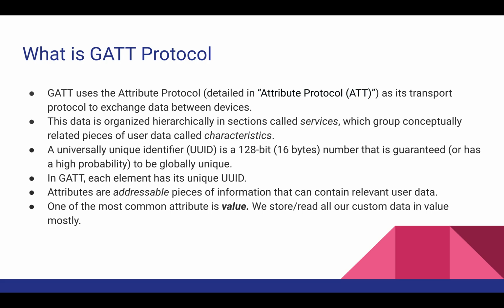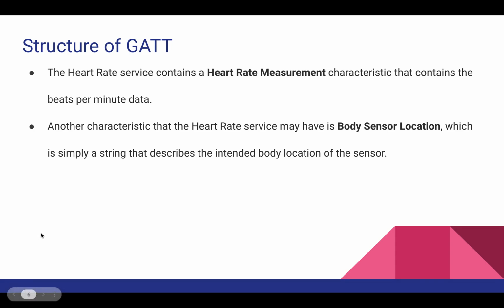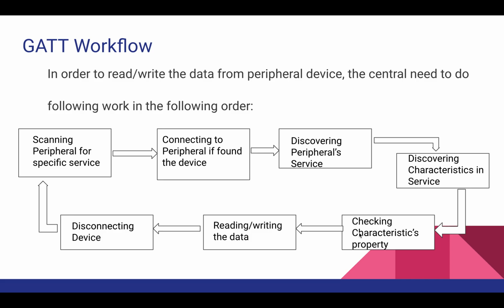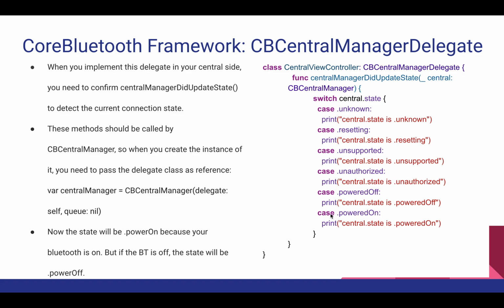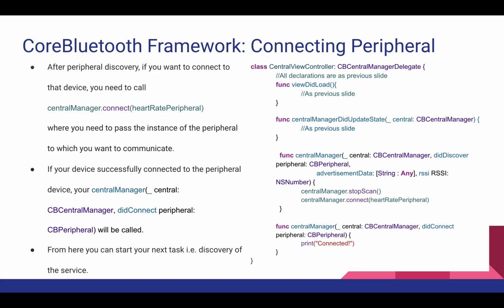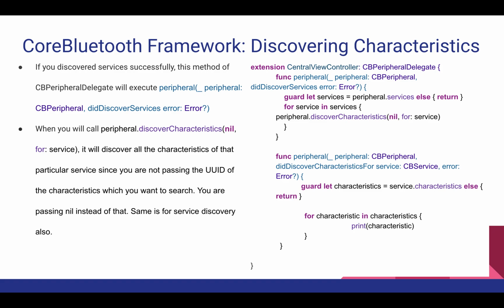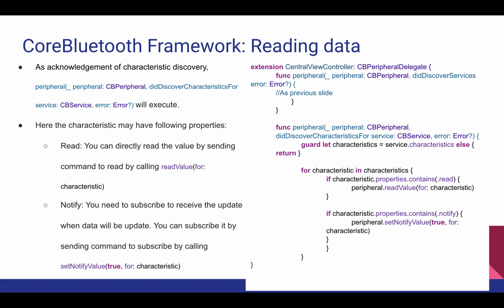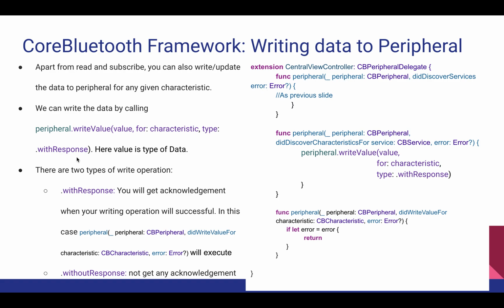BLE Generic Attribute (GATT) protocol: Implement BLE GATT protocol in iOS project by CoreBluetooth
An Introduction to Bluetooth Low Energy for Swift Developers
Martin Woolley, Developer Relations Manager, Bluetooth

In my last video I explained the BLE basic concept and given the overview of GATT and GAP protocol. In this video, I have covered GATT protocol in detail and how we can implement it in our iOS project by using CoreBluetooth framework provided by Apple.

Bluetooth® Low Energy (LE) is one of two distinct flavours of Bluetooth, the pervasive wireless communication technology and, unarguably, the most versatile of the two. All smartphones support Bluetooth LE and it is used in all manner of peripheral device, including activity trackers, heart-rate monitors, IoT sensors, and more. It can also be used to create networks of tens of thousands of smart devices in, for example, buildings, factories, and agriculture.

In this session, we will explore the basic concepts and the Swift APIs which make it possible for iOS developers to create exciting Bluetooth LE applications.

We can devide this video in following chapters:
00:00 - Introduction
00:58 - Objective of the session
01:25 - What is GATT protocol
04:00 - Structure of GATT protocol
07:05 - GATT workflow
11:58 - Core Bluetooth framework - Basic classes
13:07 - Core Bluetooth - CBCentralManagerDelegate
16:13 - Scanning peripheral in iOS
19:04 - Connection to peripheral in iOS
21:04 - Discovering the service in iOS
22:35 - Discovering characteristics in iOS
25:37 - Checking characteristic properties in iOS
29:14 - Reading characteristic in iOS
32:20 - Writing data to peripheral in iOS

Please watch it and if you feel that anything is missing in the video and you want to give any feedback, please comment it. If you feel that this video has added any value in your knowledge so please like and share my video and subscribe my channel and click the bell icon so that you will be notified by youtube when the next video will be available.

If you missed my last video on BLE, please watch it by clicking on below link: